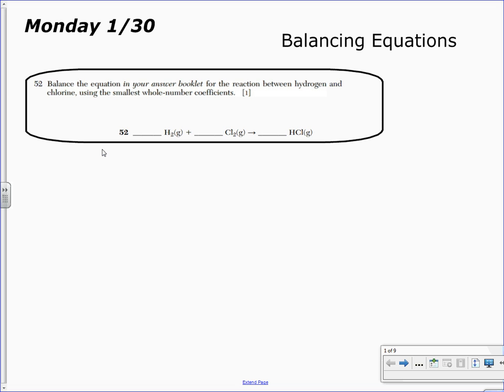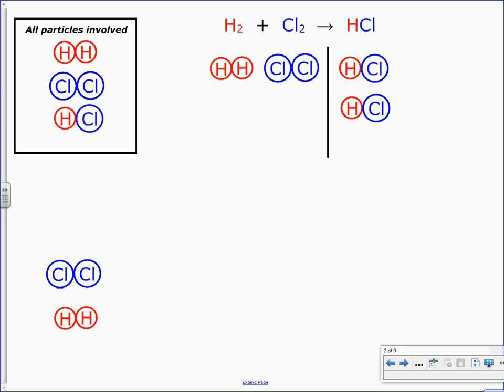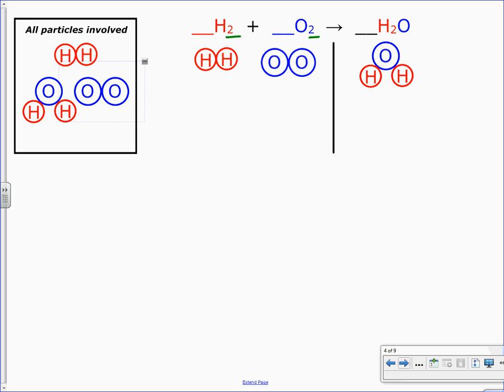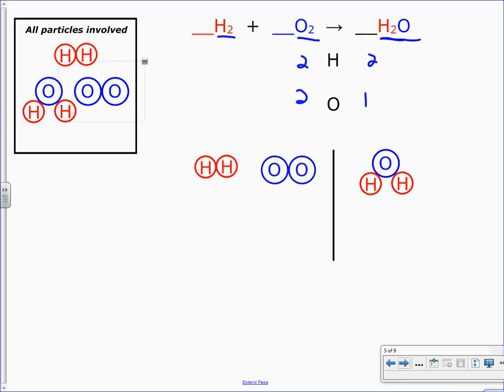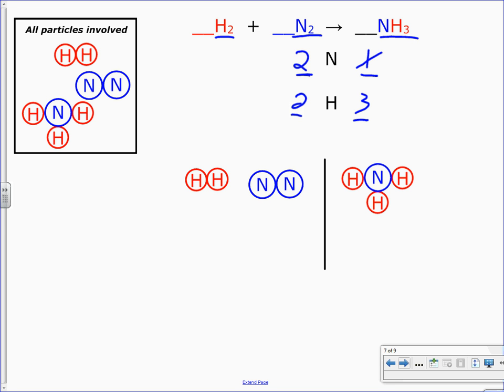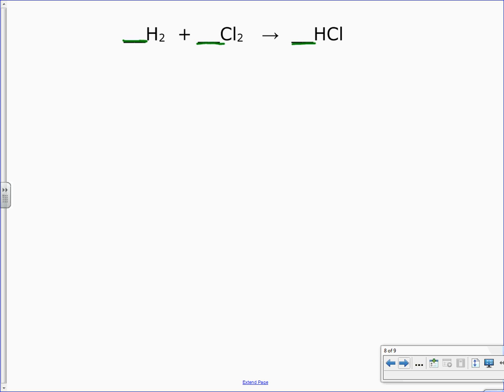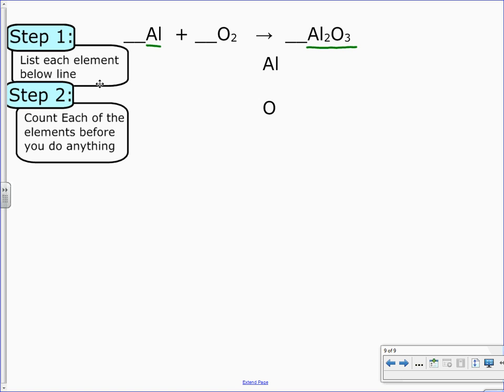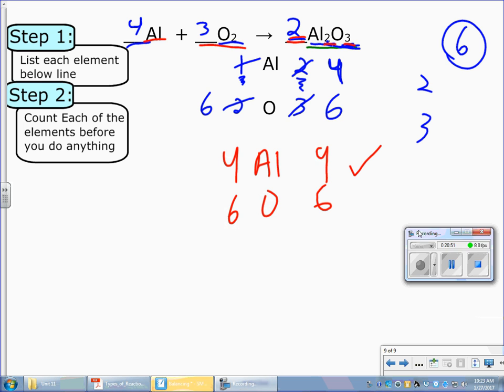Balancing Equations Video